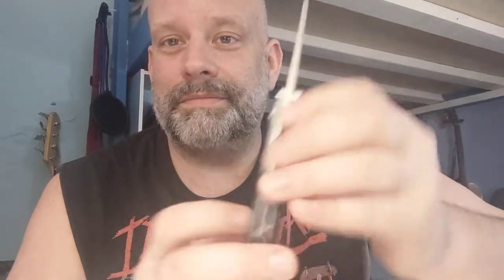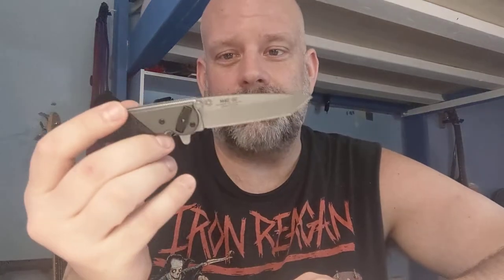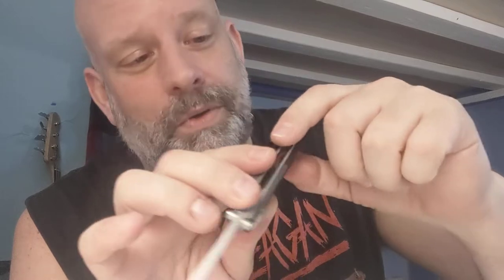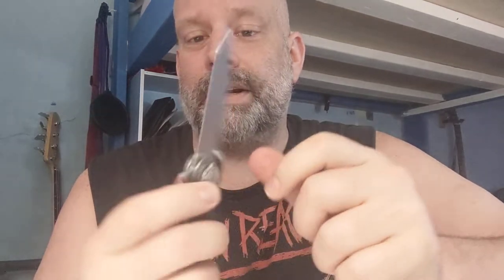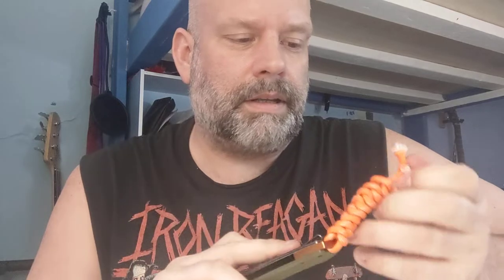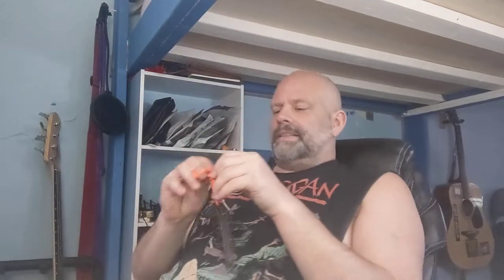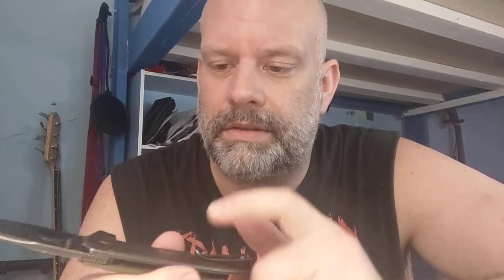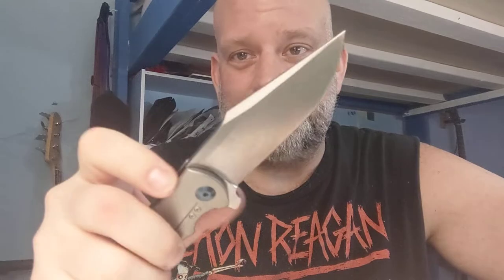An idiot reviews his small knife collection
Hi the world is ending here are some knives